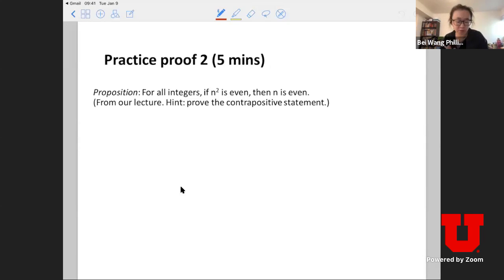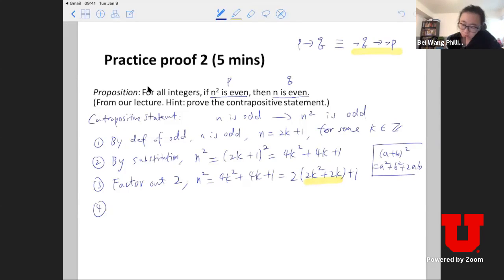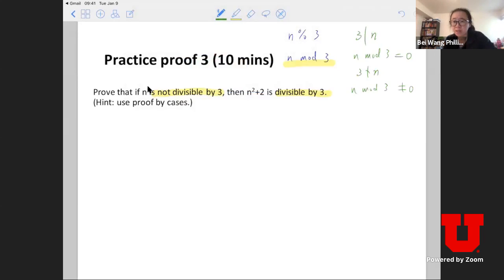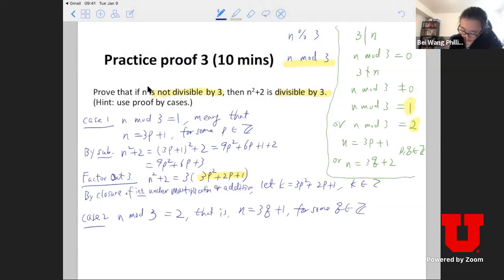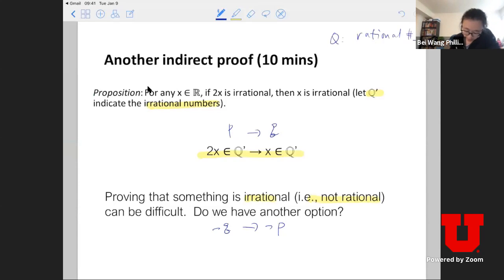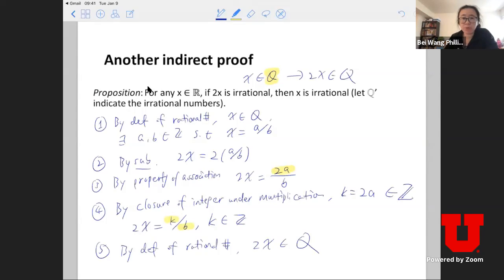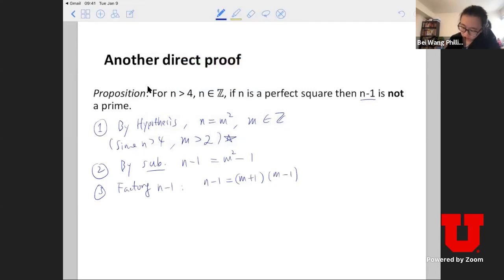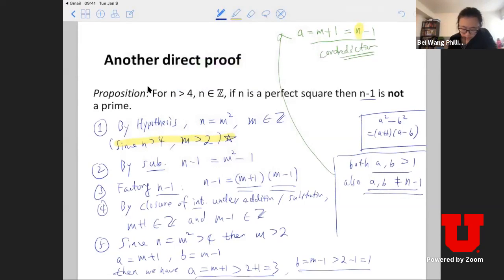Recitation 02 - Extra: Predicates, Implications, Proof Basics